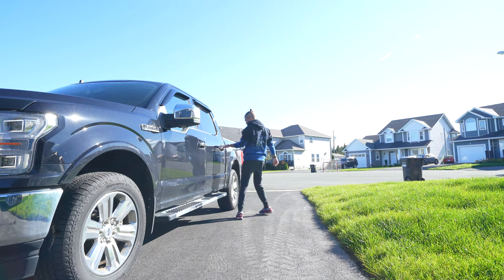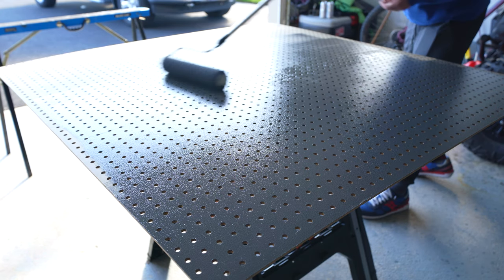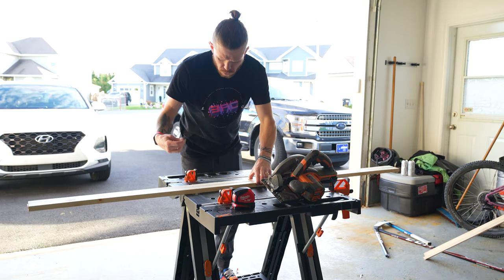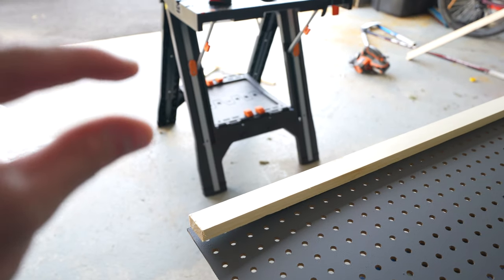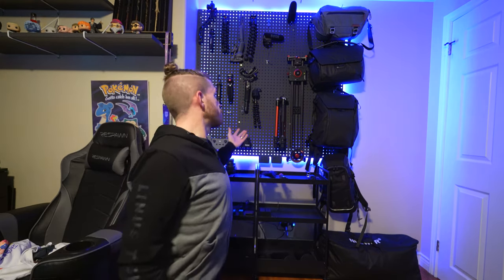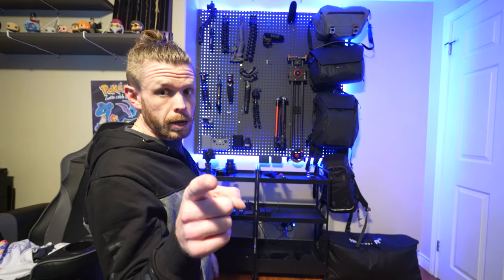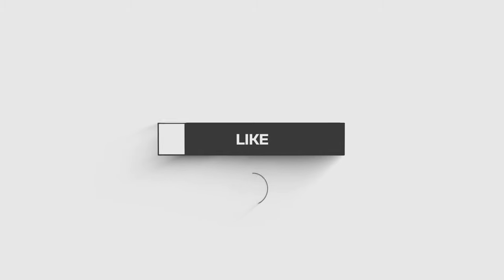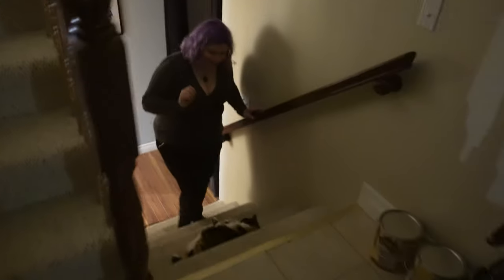Building an Armoury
Vlog 35 - Building an Armoury

alright, so admittedly this is just my camera gear all organized. But these are my weapons of choice for my vlogging and film making!

Also, how beautiful was the ocean at Middle Cove Beach?!